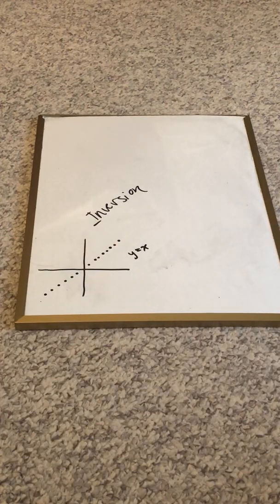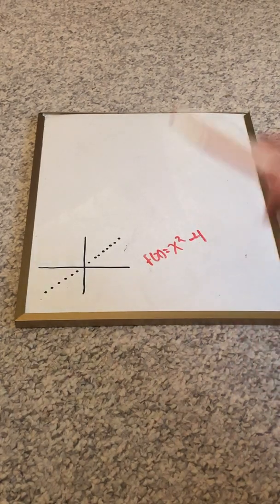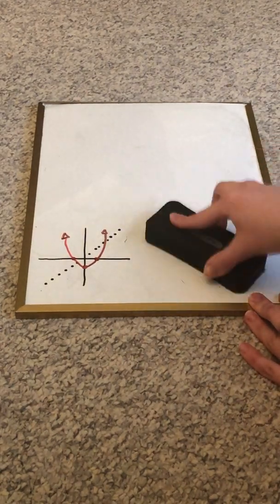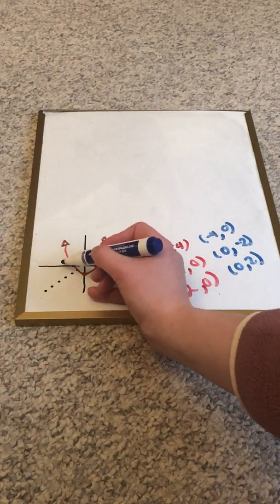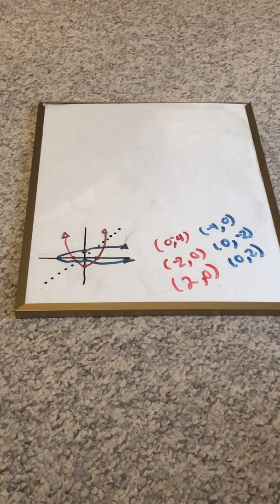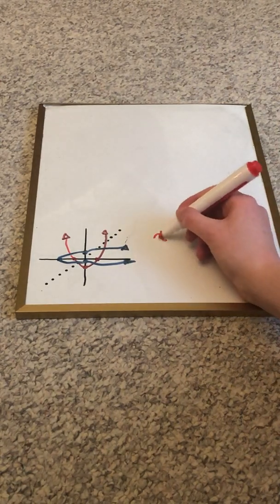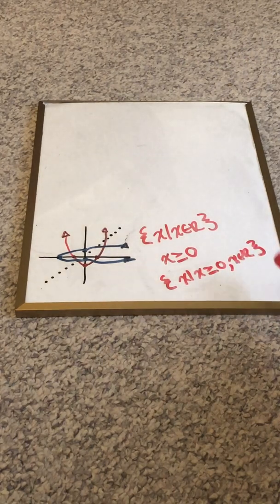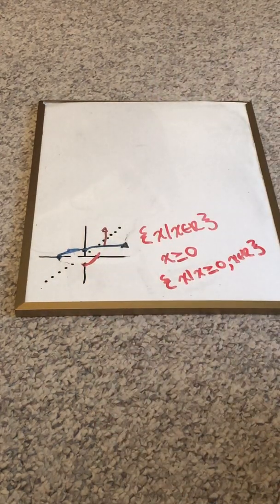Math 30-1 Inversion Charlotte Huber